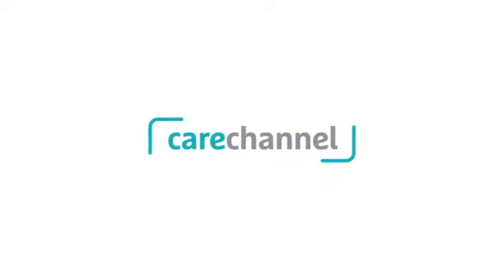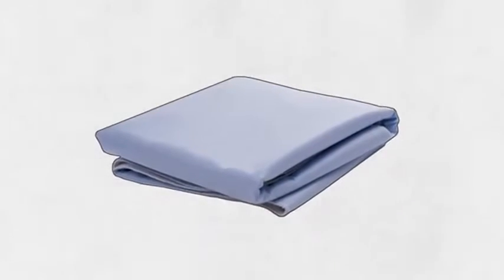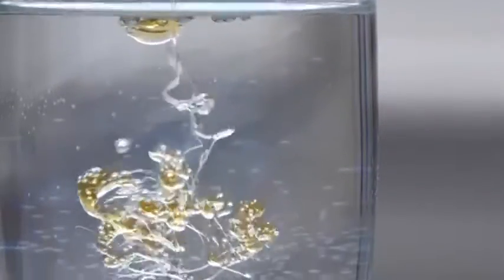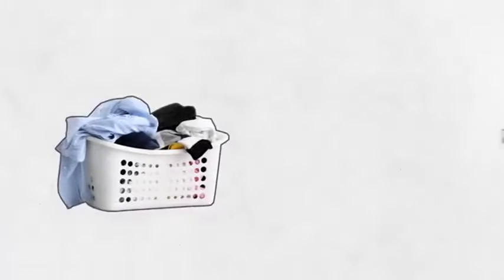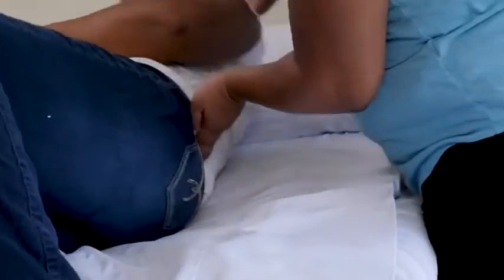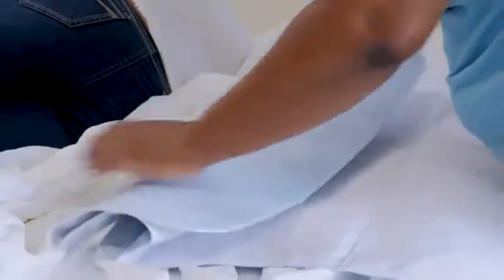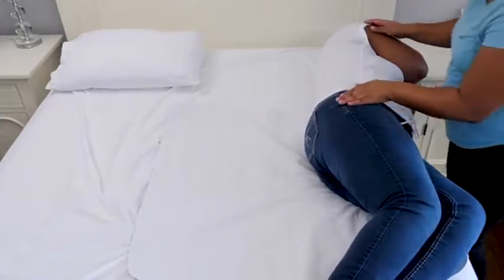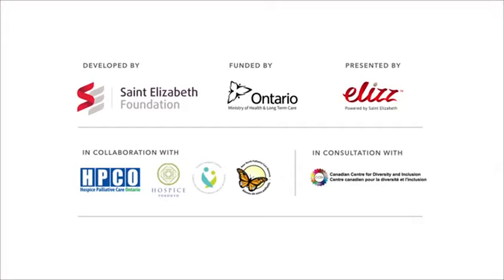How to Change the Sheets with Someone in the Bed Tips for Caregivers1